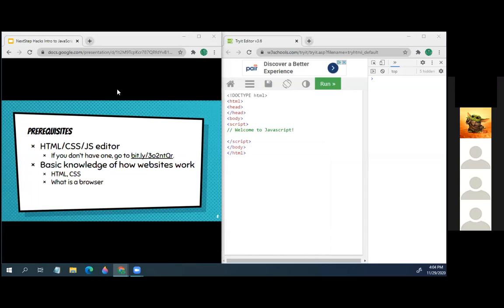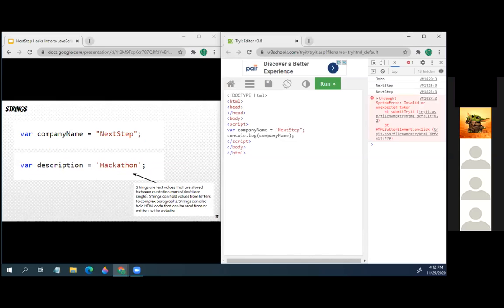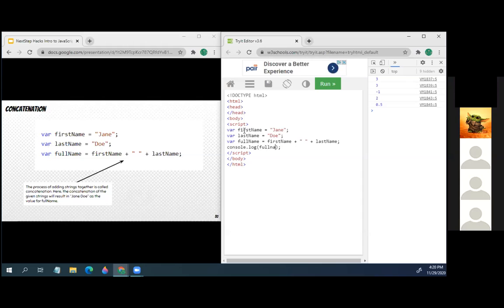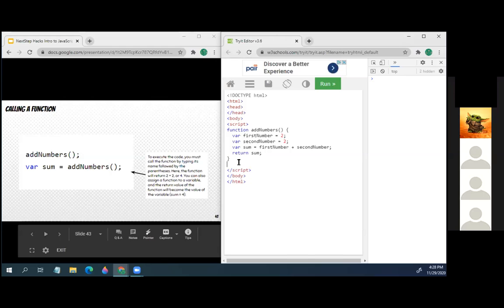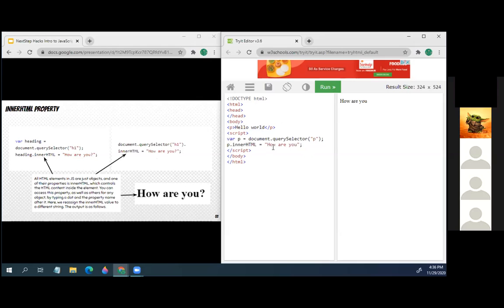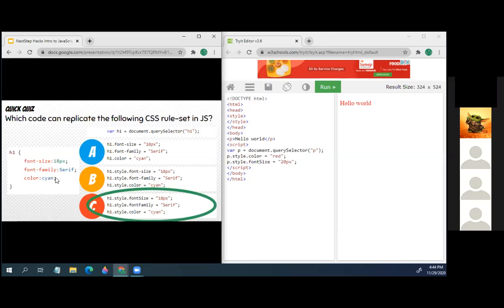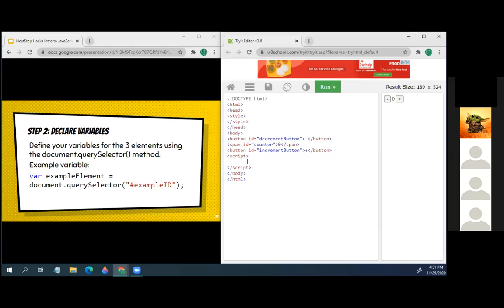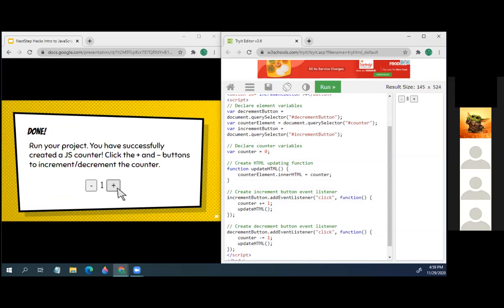JavaScript Workshop: NextStep Hacks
Thank you to Sanjay R. for hosting the following workshop! We hope you all enjoyed!